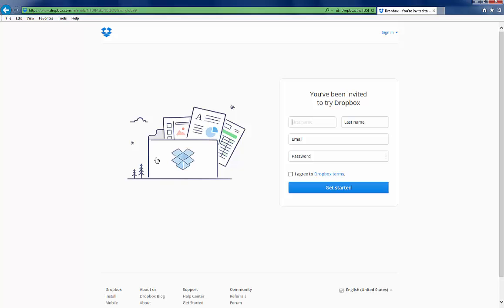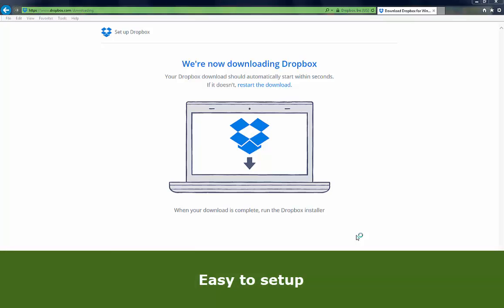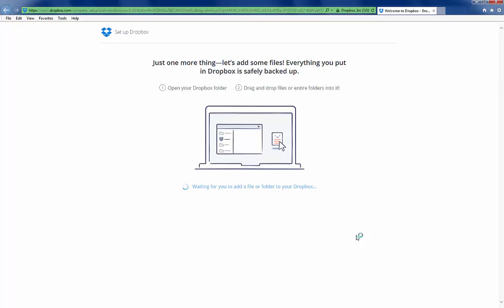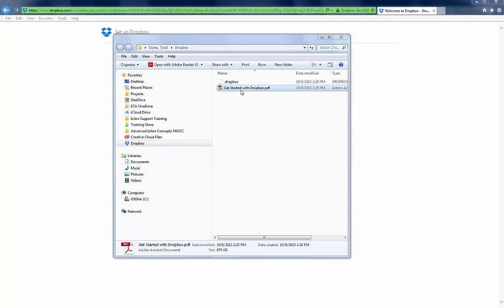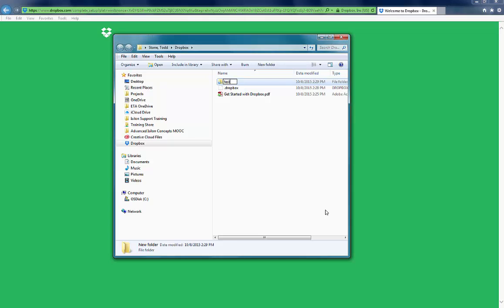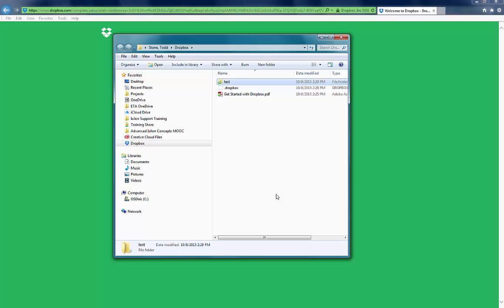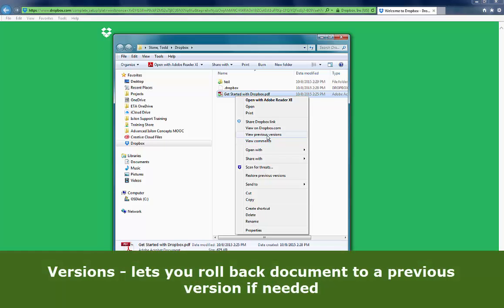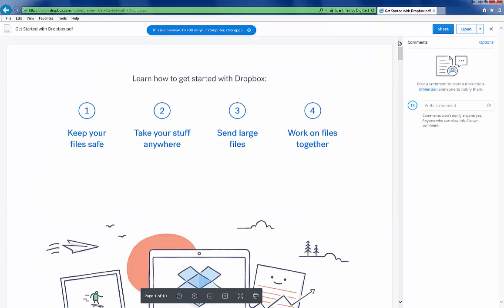Dropbox Setup in 3 Minutes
Never lose a file to a hard drive crash again as long as you use Dropbox. Dropbox is a great cloud storage I recommend for all teachers and students.